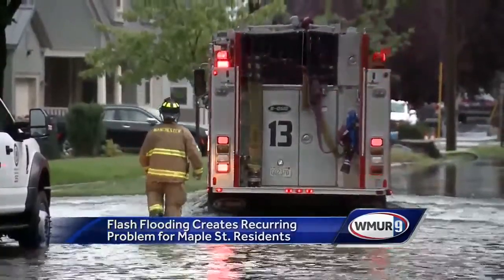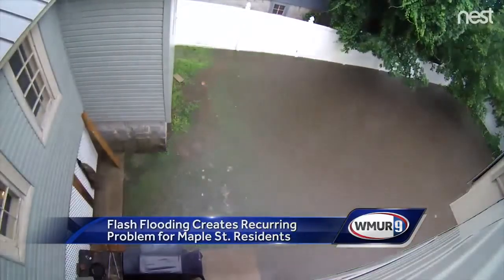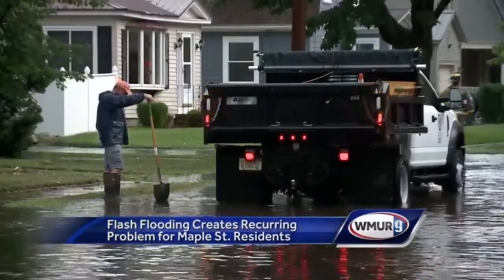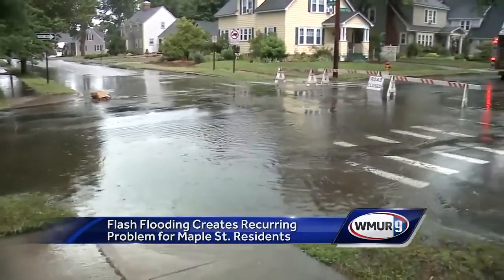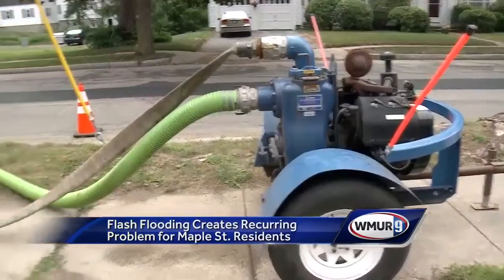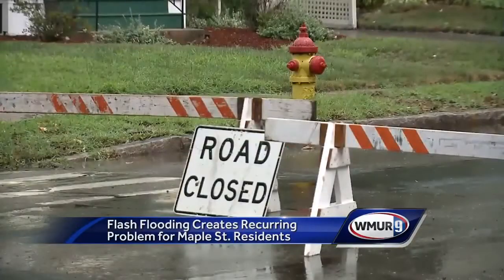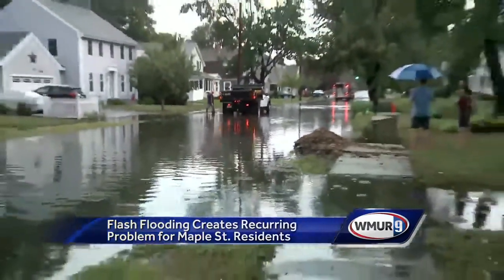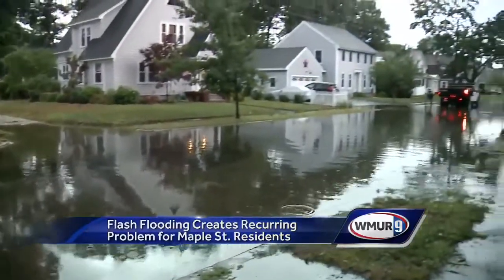Manchester crews work in flood-prone areas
Manchester Department of Public Works officials said crews went out early in areas that are prone to flooding ahead of the storm to try to prevent problems.